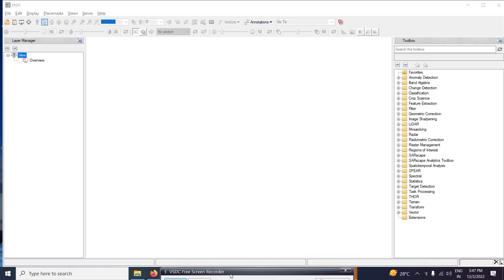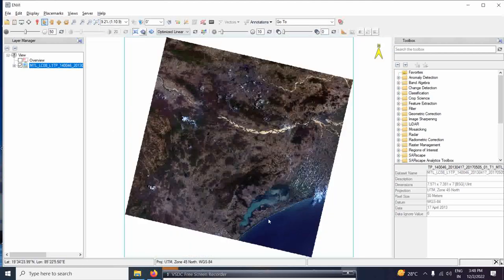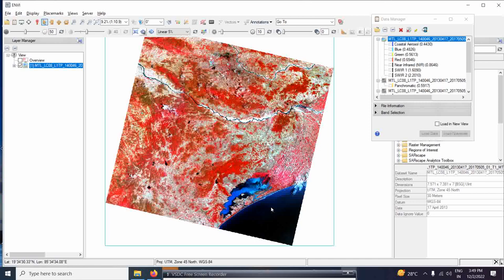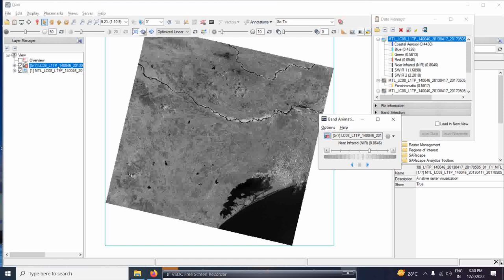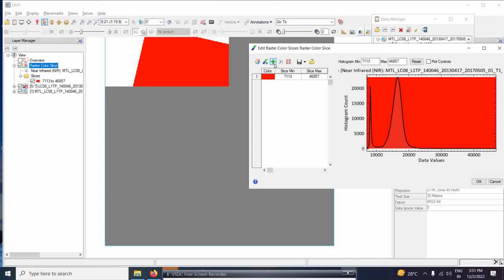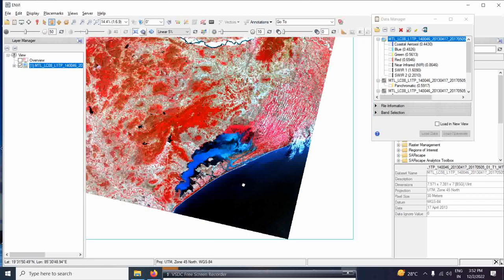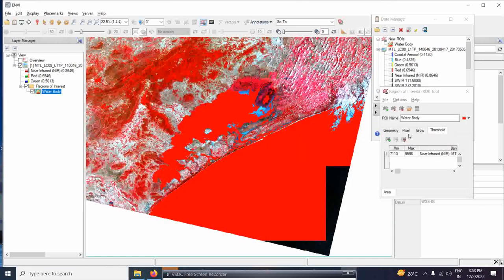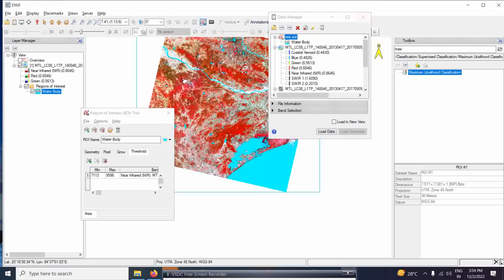Band animation, slicing and ROI signature collection using thresholding technique in ENVI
In this video you will learn how to use band animation tool in ENVI. Band animation is very useful to understand changes between different bands. Even you can use slicing tool over band animation. Which is actually helping to understand Different LU/LC group of pixels. Here we will target the group of water pixel in infrared bands. Finally, we will learn how we can target same process in ROI tool using thresholding technique in ENVI to capture the target signature.